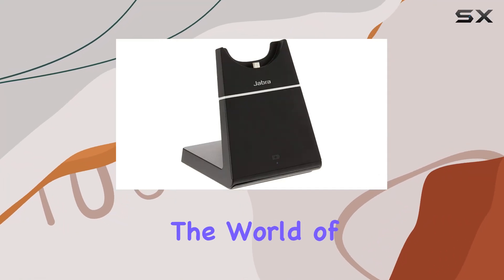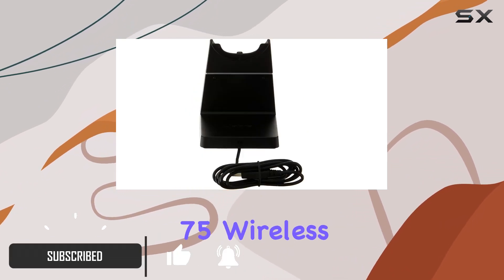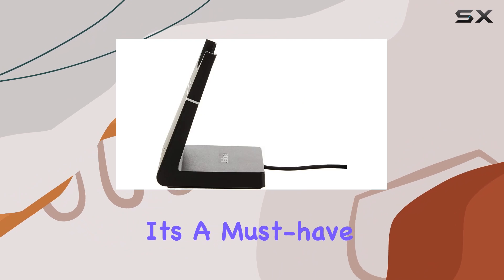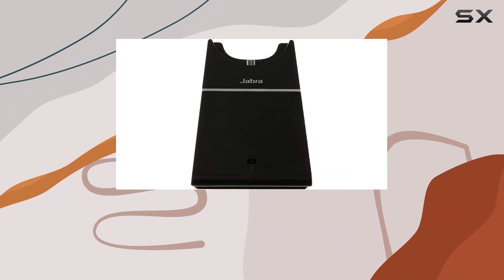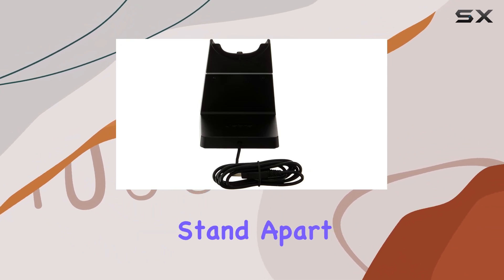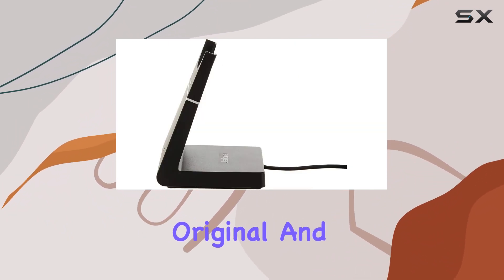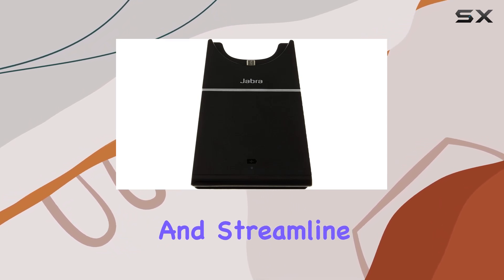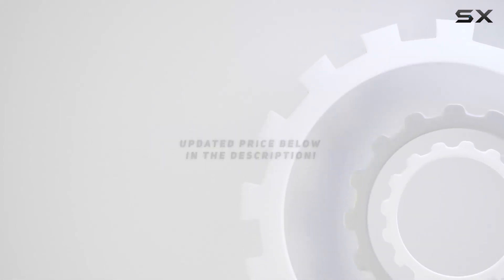Maximize Convenience with the Jabra Evolve 75 Charging Stand!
0:00 Intro
0:06 Review

Things that we mentioned in this video:
Jabra Evolve 75 Charging : B0719KM8CC